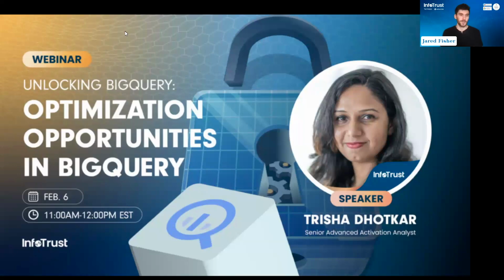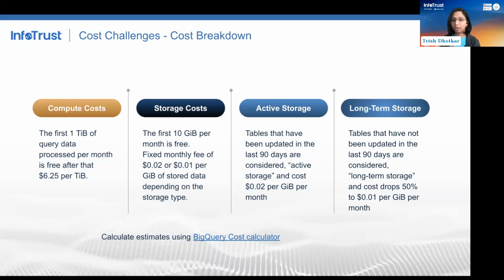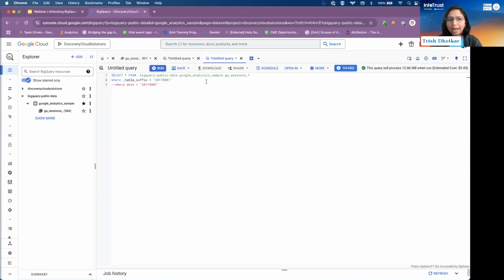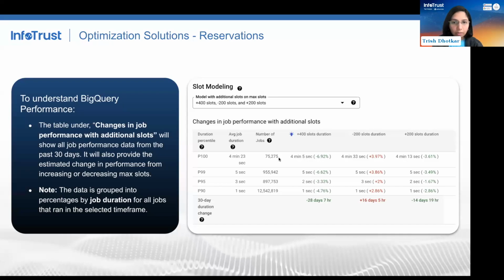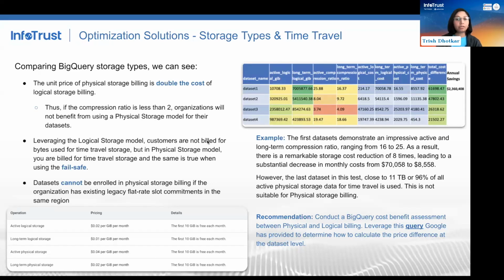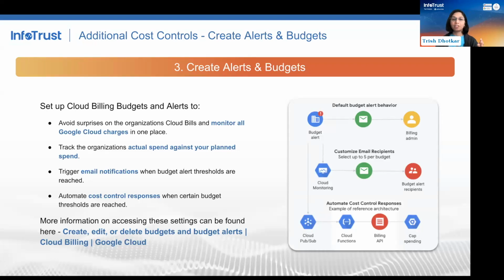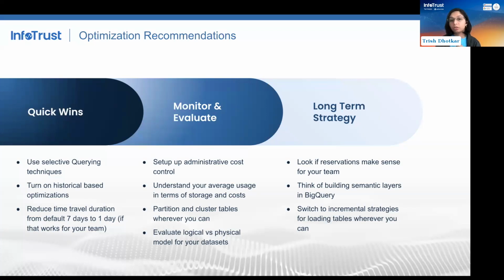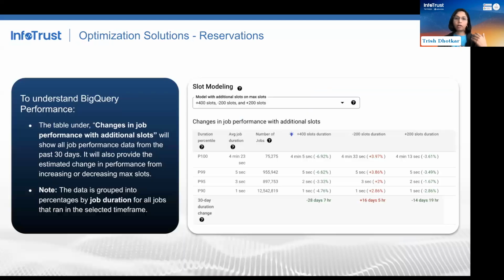Webinar: Unlocking BigQuery | Optimization Opportunities in BigQuery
Tune into our Unlocking BigQuery webinar series, where we dive deep into the capabilities of Google BigQuery and explore how to maximize its potential for your organization. Whether you’re a seasoned data professional or just starting to explore BigQuery, this series will provide actionable insights, tools, and techniques to elevate your data strategy.

In this session, you’ll learn:

• How to Utilize the GCP Pricing Calculator: Gain control over your data storage and querying costs with more accurate cost estimates.
• Tips for Writing Optimized Queries: Streamline your queries to enhance performance and reduce costs.
• Quick Look at Additional Cost Control Measures: Explore different options to monitor your usage and adjust your approach as your needs evolve.

💡 Don’t miss this opportunity to unlock insights, optimize your operations, and future-proof your data architecture with BigQuery.